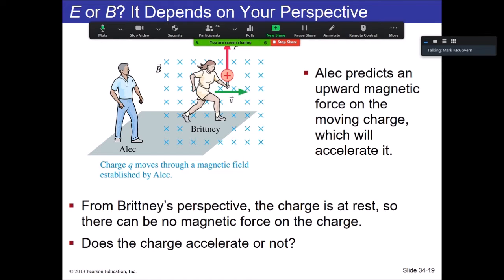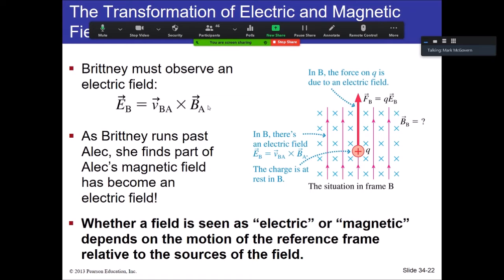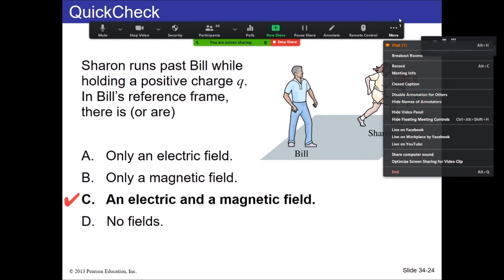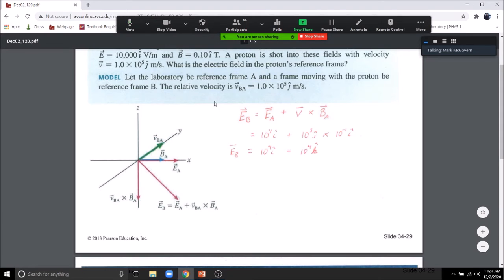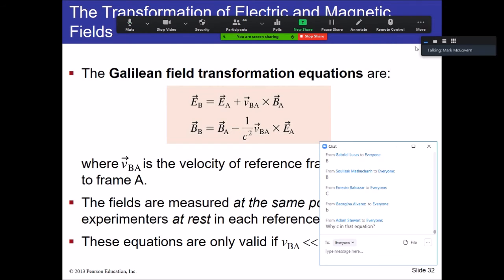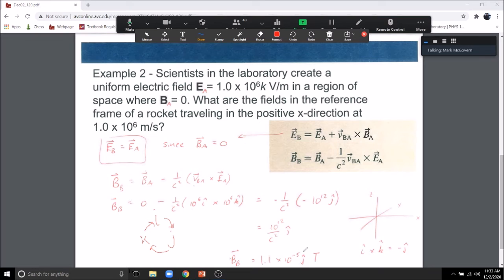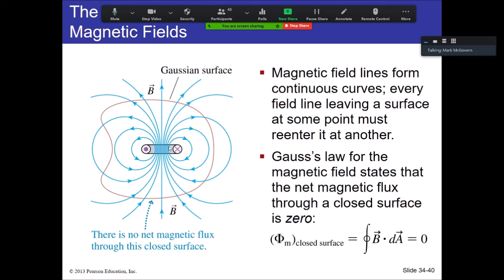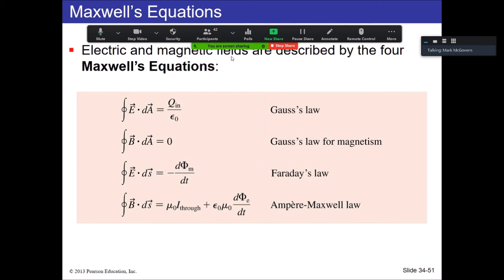PHYS 120 - Chapter 32 - Field Transformations